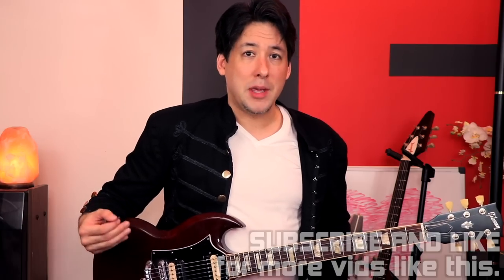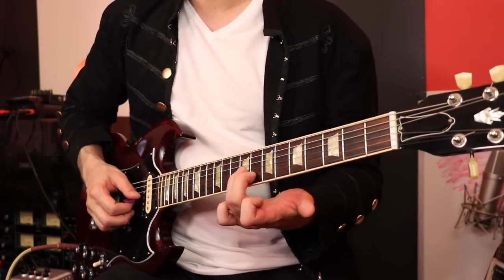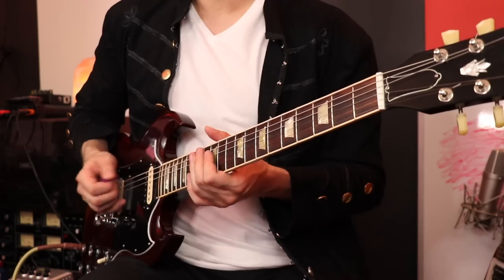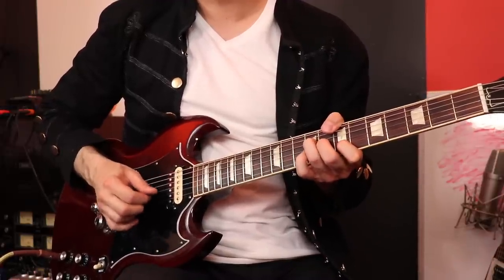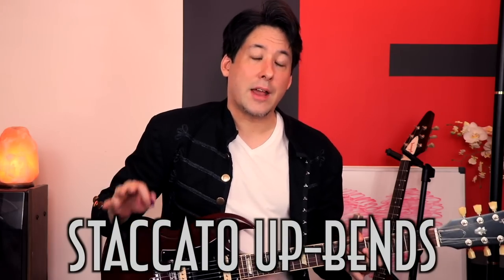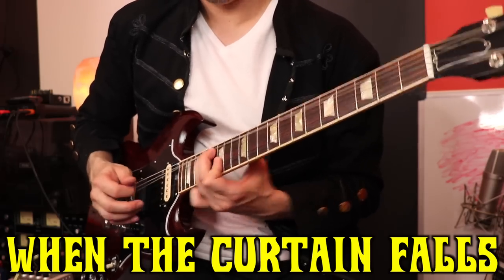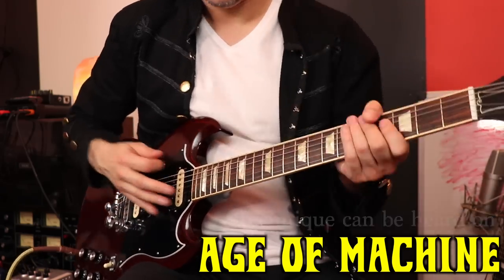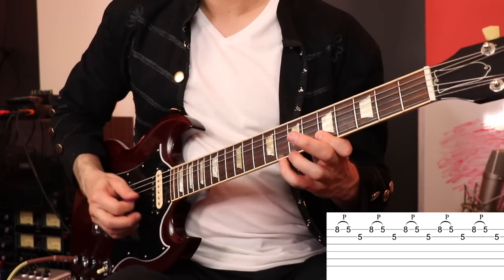GRETA VAN FLEET's Jake Kiszka's 19 Greatest Guitar Techniques!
-My students kept urging me to check out Greta Van Fleet back in the day but I was being stubborn. I'm so glad they persisted and I ended up loving what I heard. Here's a deep dive into their amazing guitarist Jake Kiszka's techniques.
Thanks!!!